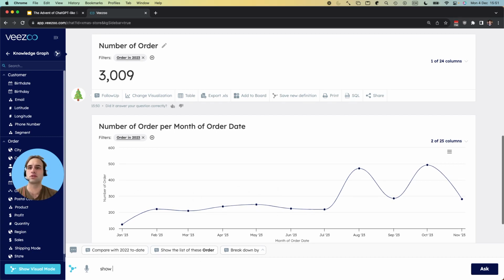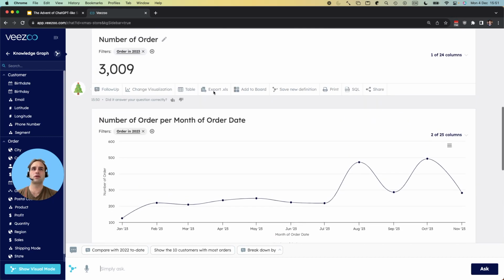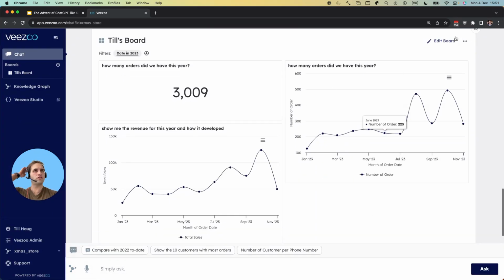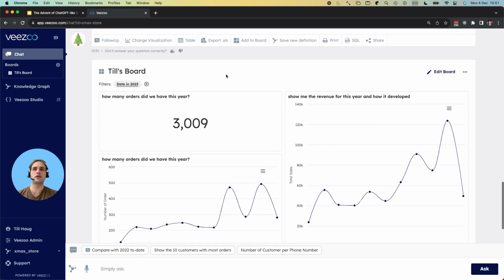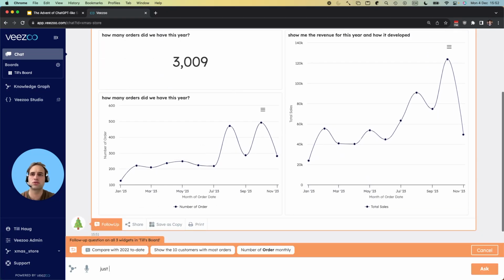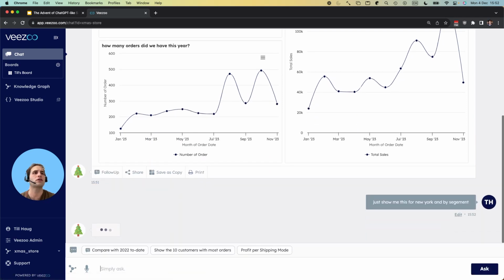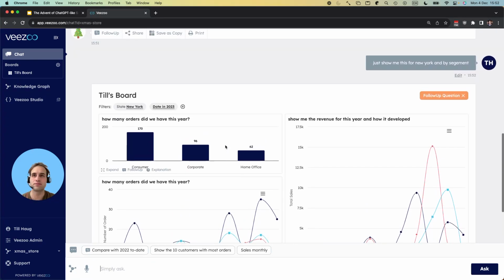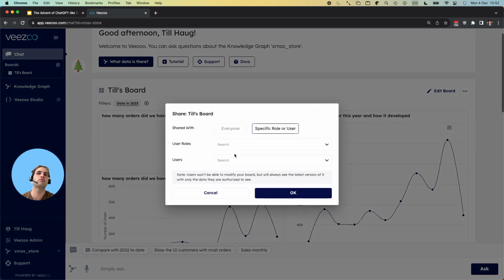Our Data Team shouldn’t be a dashboard factory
Your data team should not be relegated to merely producing dashboards. In contrast, Veezoo allows data teams to follow a more efficient and user-centric approach. First, Veezoo's intelligent dashboards offer flexibility, eliminating the need to create a new one for every scenario. Further, by allowing dashboards to be shared with other users, Veezoo promotes collaboration. Additionally, the ability for users to easily create their own dashboards reduces the workload on the data team.

UPDATE: the sharing feature is slightly outdated, a tutorial for the new and improved version can be found